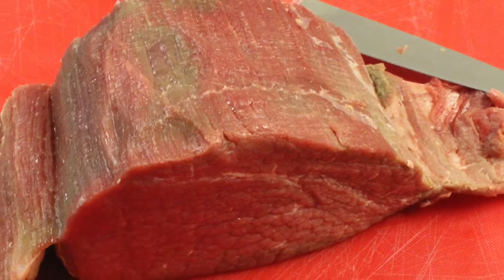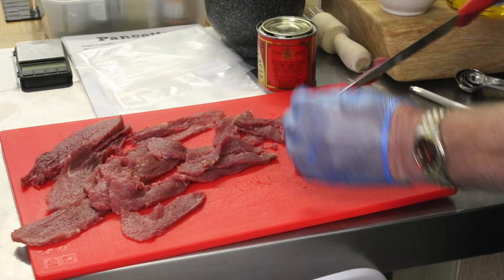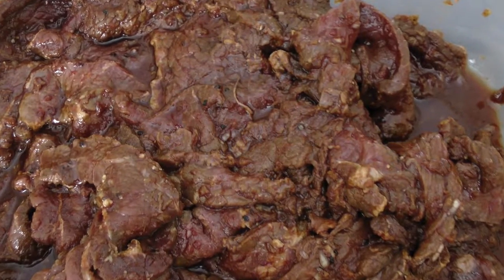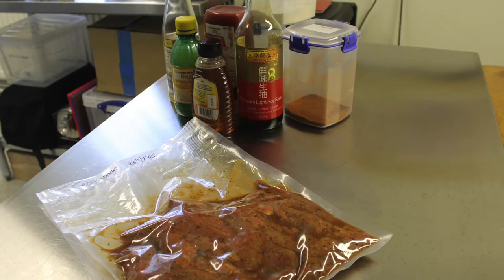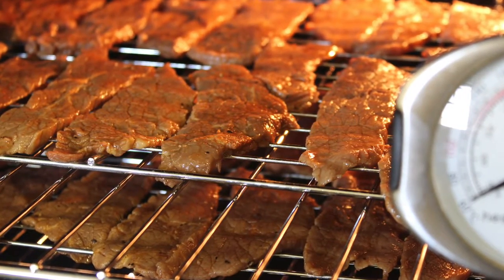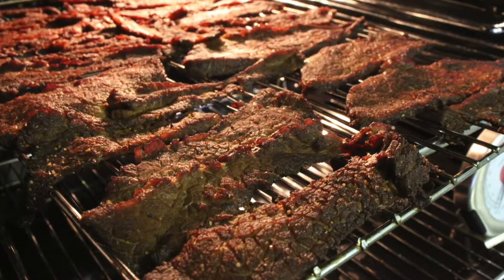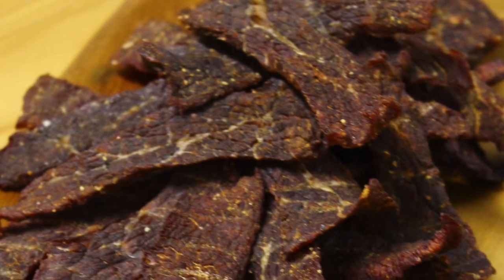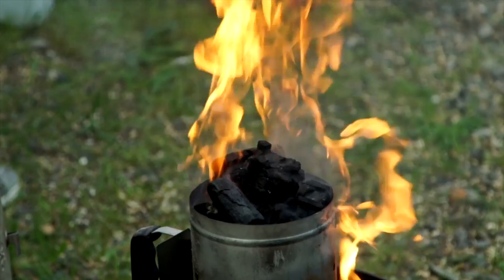How to Make Beef Jerky - The Best Recipe with Worcestershire Sauce, Soy & Lemon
Get your meat doing things you'd never imagined!! Some really simple steps to making wonderfully tasty beef jerky using the equipment you are likely to find in any domestic kitchen. You can even use your fan oven to make beef jerky if you follow our method.

We hope you like it. Marinated in Worcestershire sauce Soy and Lemon Juice makes this absolutely delicious especially as you get the extra hit from the Lemon zest.

Beef Jerky Recipe
ingredients for 1Kg of the finest beef jerky.
Topside/Silverside Beef 1Kg Sliced thinly
1tsp. Garlic Powder
1tsp. Onion Powder
2tsp. Smoked paprika
1tsp. Black pepper
40ml Worcestershire Sauce
15ml Dark Soya Sauce
Juice and zest of 1 lemon
20g Sugar